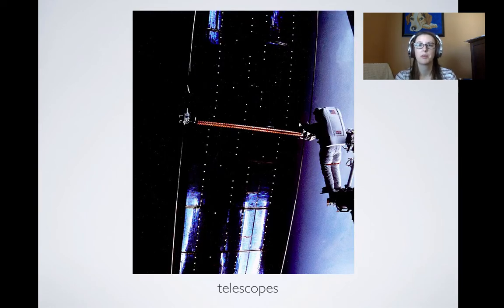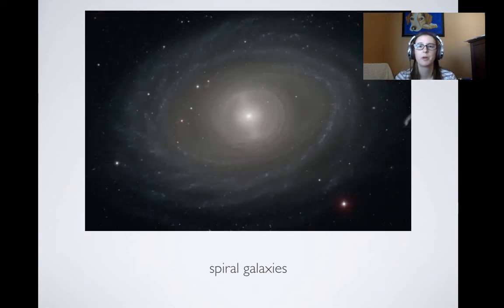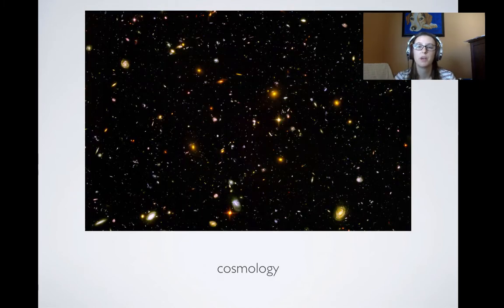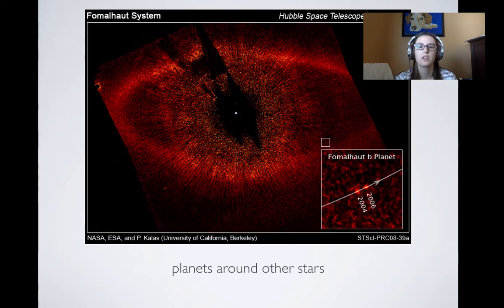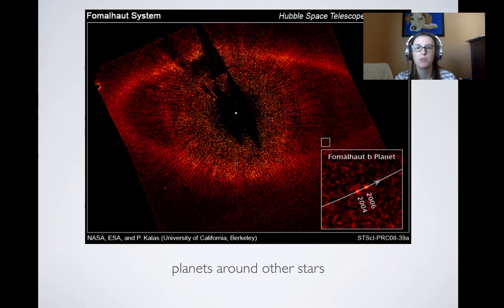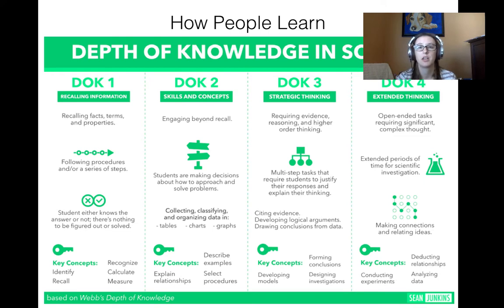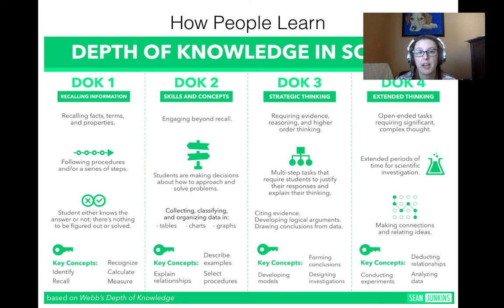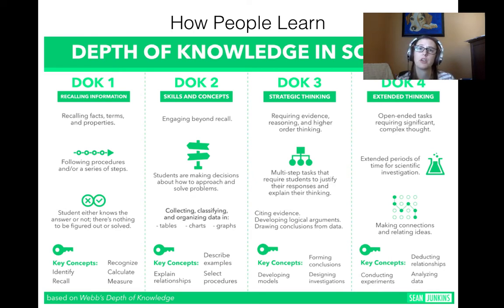Intro Video - summer 2020